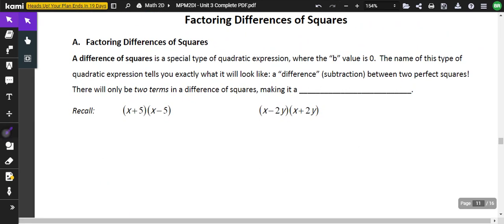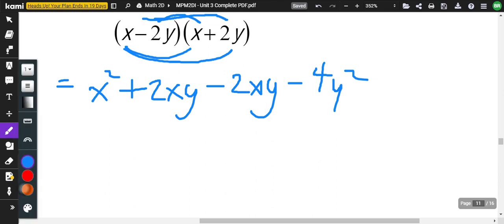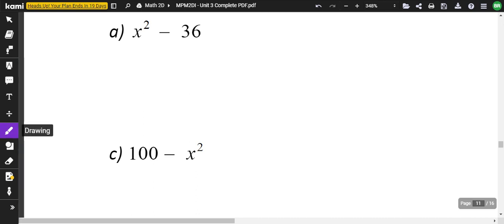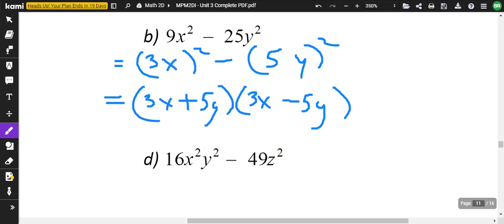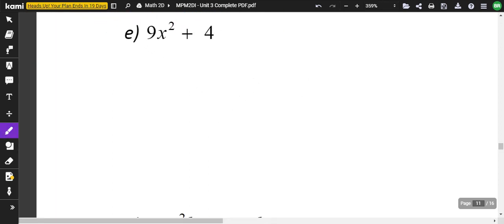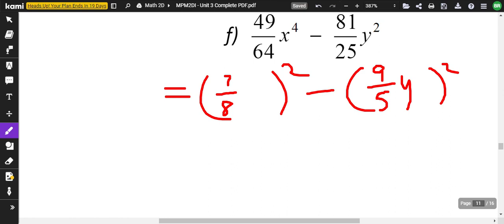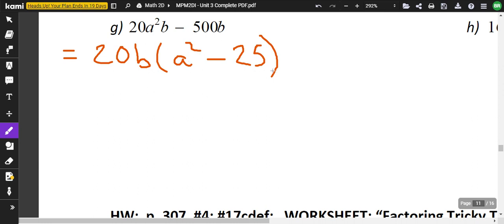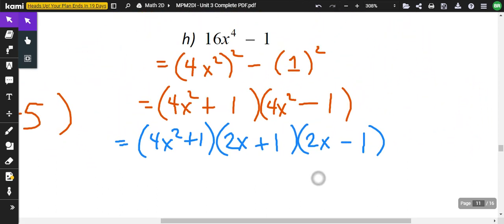2D_Lesson_3.4_.pdf